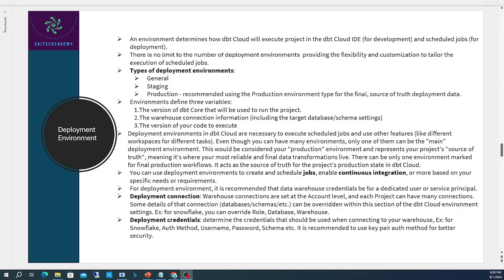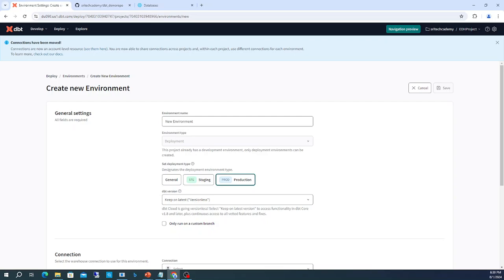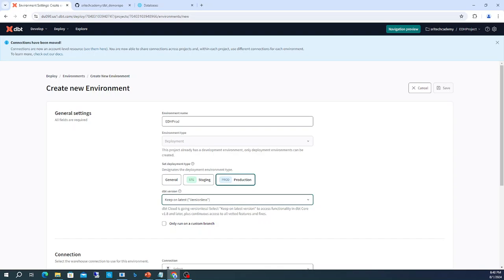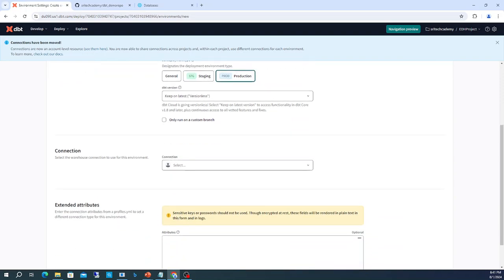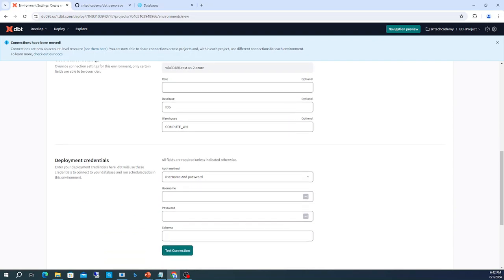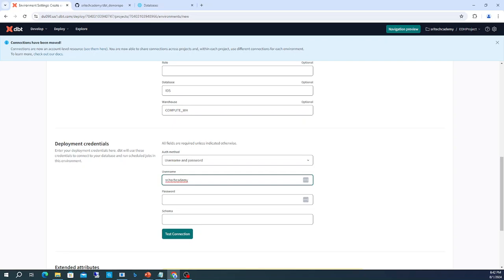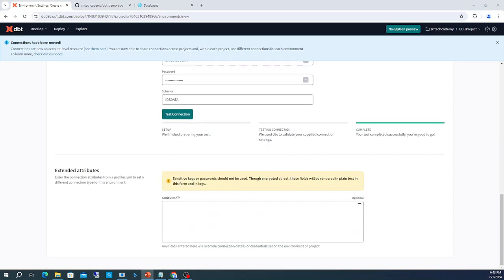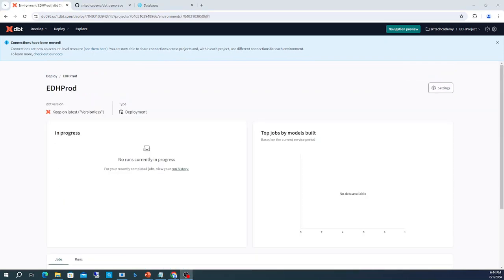All about dbt - Deployment Environment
All about dbt